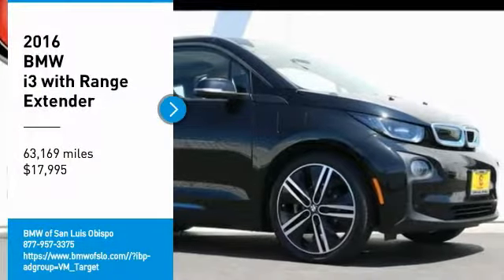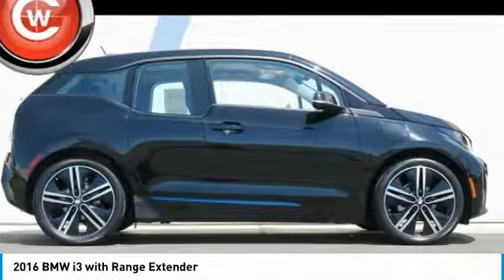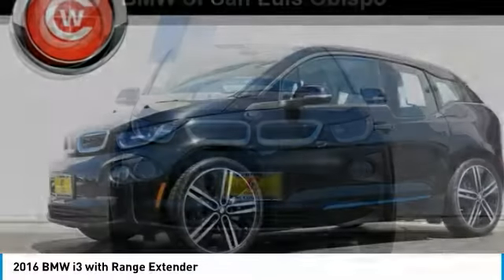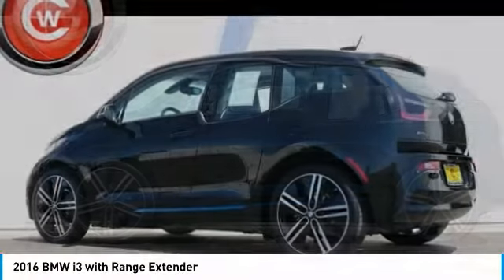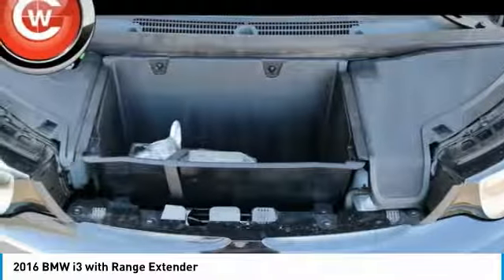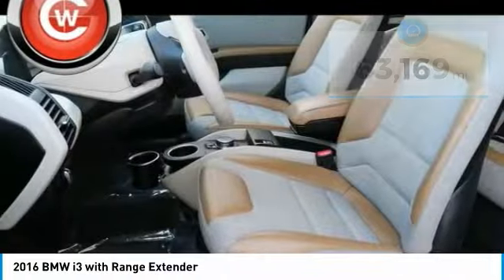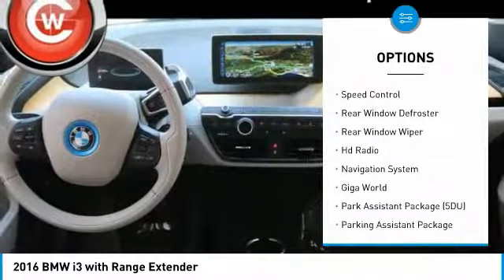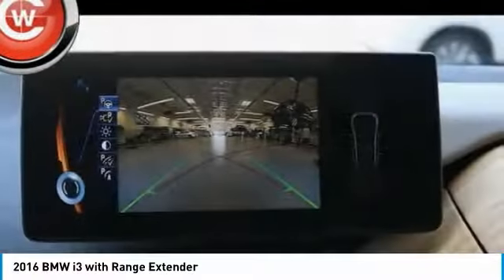2016 BMW i3 2016 BMW i3 with Range Extender FOR SALE in San Luis Obispo, CA U5791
Stop in today for a test drive of this U 2016 BMW i3

Fluid Black w/Highlight BMW i Blue 2016 BMW i3 with Range Extender PREVIOUSLY ENJOYED! RWD Single-Speed Automatic Electric SULEV II 170hp ACC Stop & Go   Active Driving Assistant, Advanced Real-Time Traffic Information, BMW Online & BMW Apps, Cloth Upholstery, Comfort Access Keyless Entry, Giga Leather/Cloth Interior, Giga World, harman/kardon Logic 7 Digital Surround, Heated Front Seats, Heated front seats, Natural Leather/Cloth Upholstery, Navigation Professional System, Navigation System, Park Assistant Package (5DU), Park Distance Control, Parking Assistant, Parking Assistant Package, Rear-View Camera, Smoker s Package, Technology & Driving Assistant Package, Universal Garage-Door Opener, Wheels: 20  x 5.0  Front/20  x 5.5  Rr Dble Spoke.   We Develop Outstanding Relationships Where Everybody Wins --- In developing our founding commitment ( The CardinaleWay ), we selected key words that are as meaningful to you as they are to our mission. One of those is relationship. With every introduction, we are looking, not for a single transaction, but to develop a relationship with our customers...not just a good relationship, but an outstanding relationship that will outlast your car. Another key element is that everybody wins. In a time when most people believe winners create losers, we endeavor to satisfy everybody involved. It means knowing our product well and our customer even better. It means listening and caring and understanding that people buy their second-most expensive item from people they trust. Recent Arrival!  Awards:     2016 KBB.com 10 Favorite Fuel Sippers   Reviews:     Space for four in the i3 s ultra-modern cabin; great outward visibility; versatile cargo area; ample acceleration punch feels quick around town. Source: Edmunds     Long list of standard features; richly trimmed interior; seductive coupelike appearance. Source: Edmunds     Powerful and fuel-efficient engines; engaging handling; upscale interior; hatchback-style utility. Source: Edmunds  Vehicle price and availability are subject to change without notice.